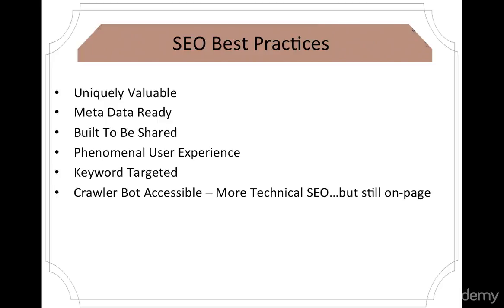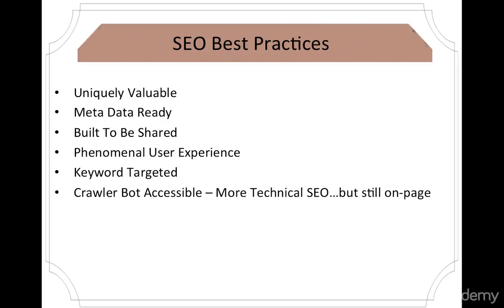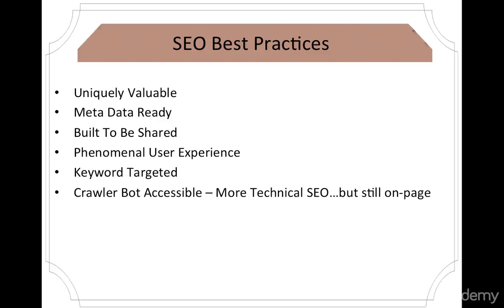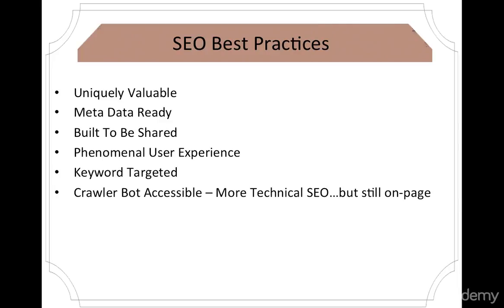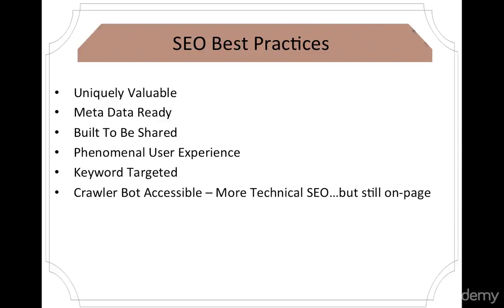027 - SEO On Page Best Practices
The best practices (at a simplified level) of what we consider to be the best practices for on-page optimization of your website.